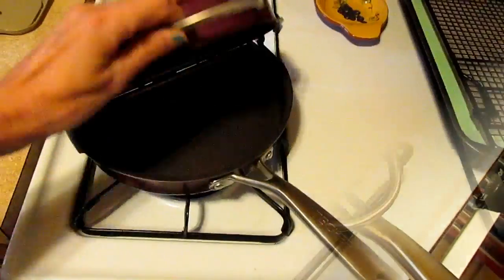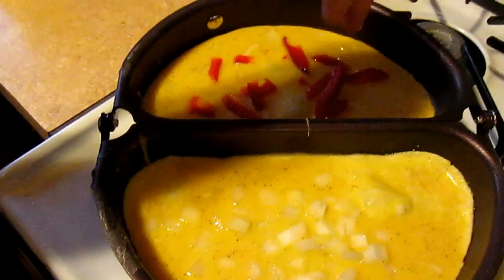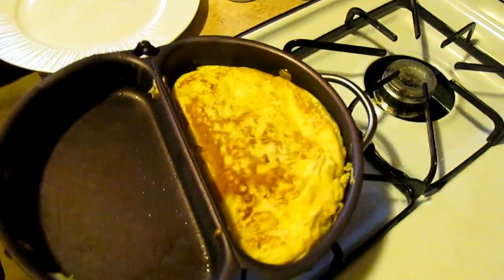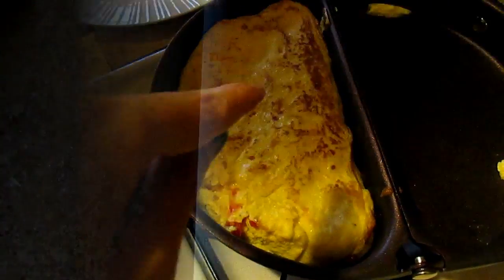How To Use An Omelette Pan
***Come over and say Hello!!***